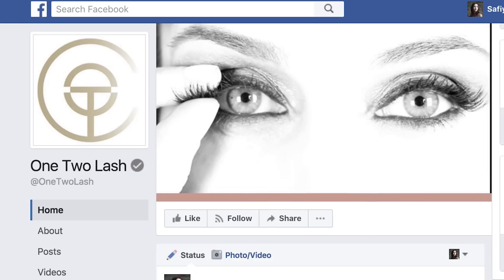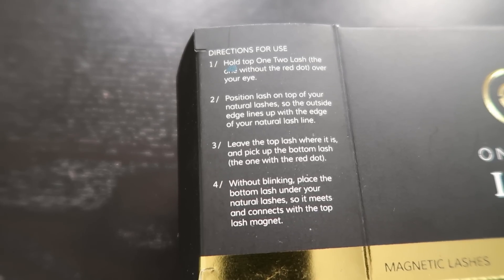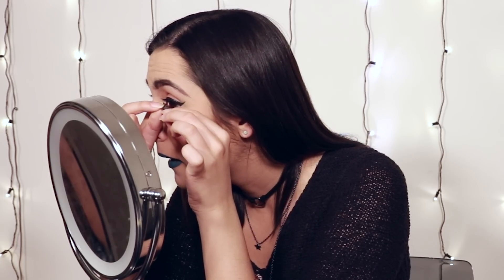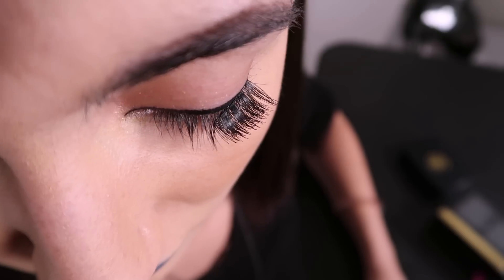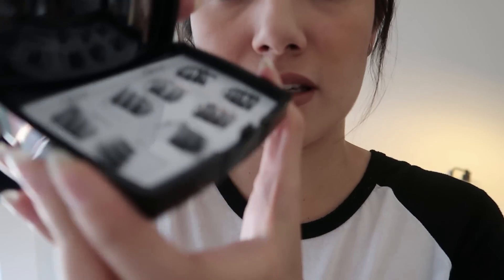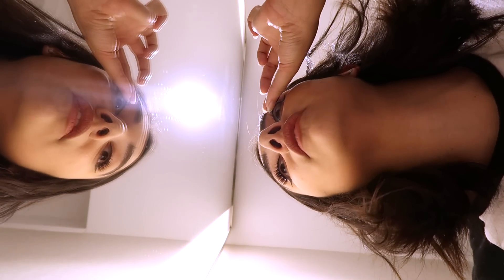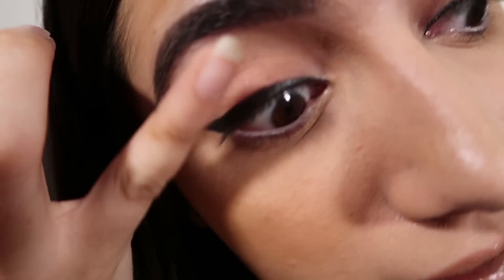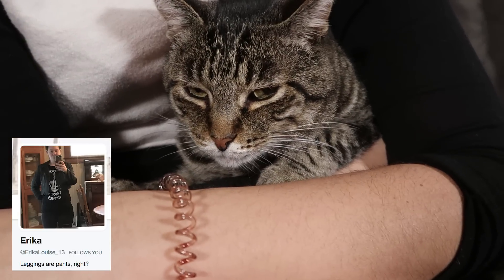I Tried Magnetic Eyelashes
I found these magnetic fake lashes a few weeks ago and couldn’t wait to try them out! What a ~polarizing~ beauty product, hehe. What do you guys think? Would you try these?

Assistant Editor: Eric Simpson

MUSIC
Man In Black
Mind The Gap
Velvet Jacket
Funk Bandits
Silent Pursuit
Hot Sole
Do What I Do
In The Hall Of The Mountain King
Chit Chat Polka
Its On You
I Want Action
Oohs And Ahhs

SFX
via AudioBlocks